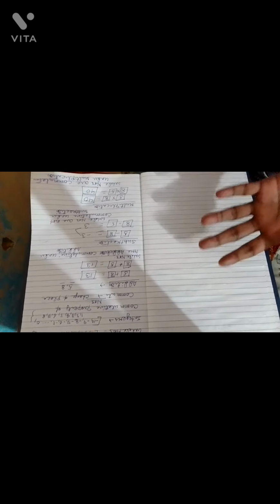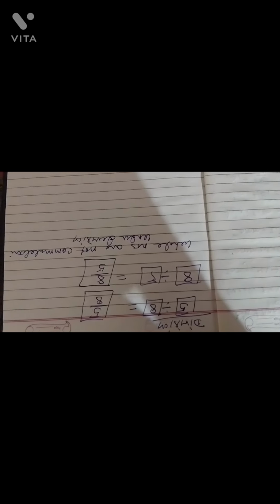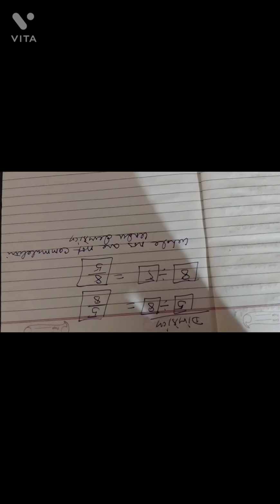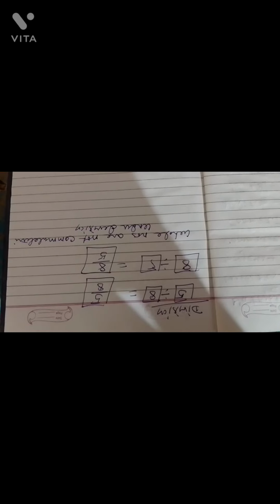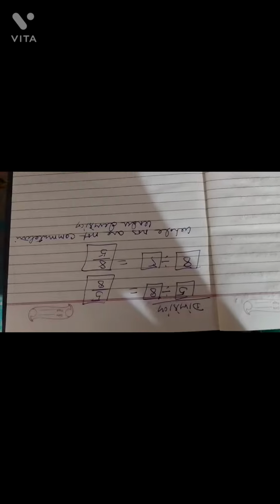NO AND ITS PROPERTIES NATURAL NO WHOLE NO INTEGERS @ CBSE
concept of square and square root
NO AND ITS PROPERTIES
NATURAL NO
WHOLE NO
INTEGERS
CBSE STUDY
MATHS
CLASS 6TH 7TH 8TH 9TH 10TH